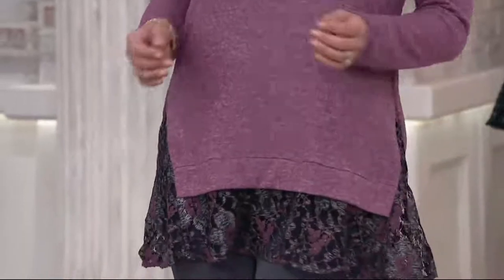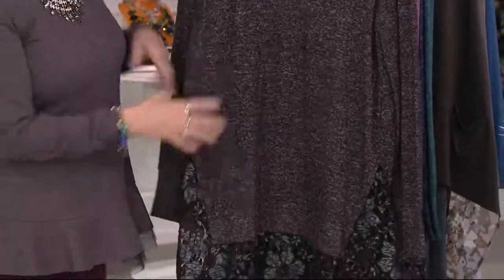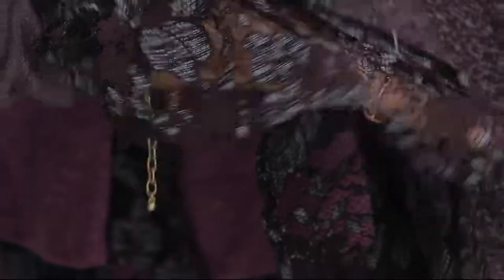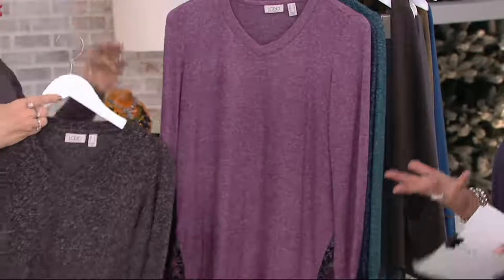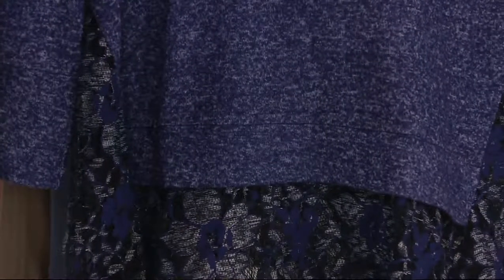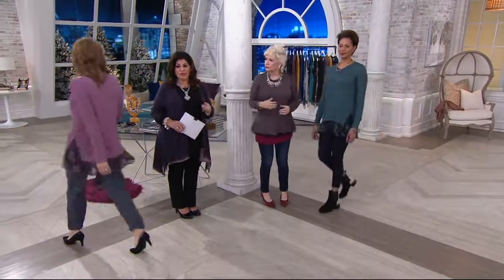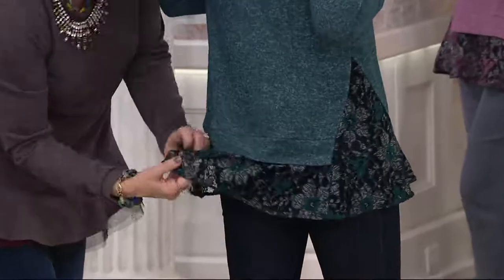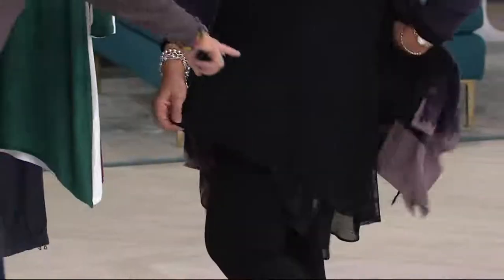LOGO by Lori Goldstein Brushed Melange Sweater Top with Lace Hem on QVC